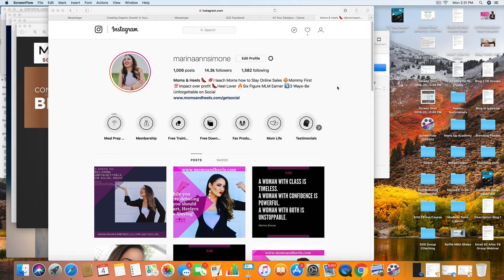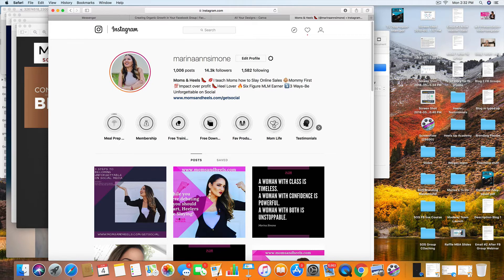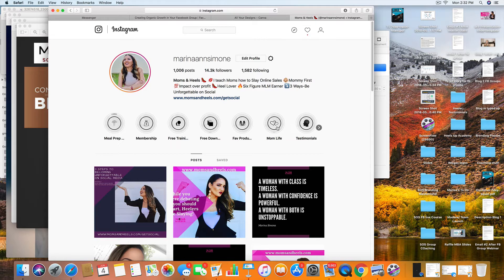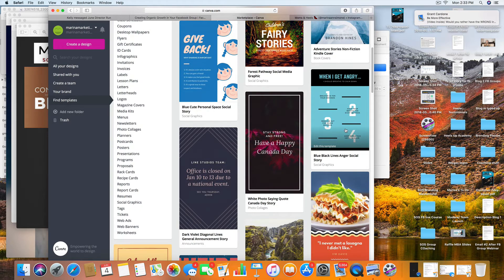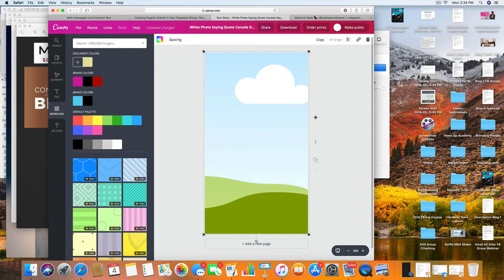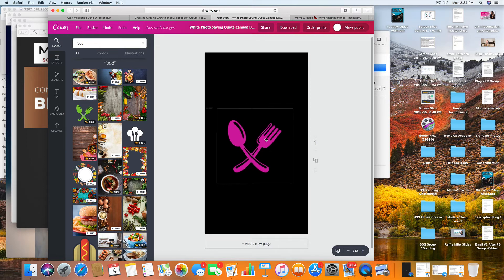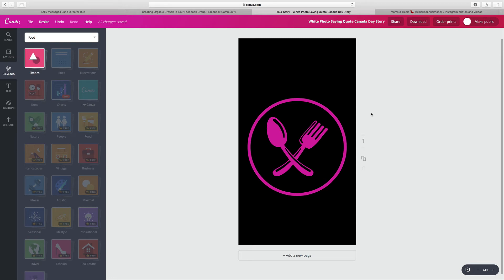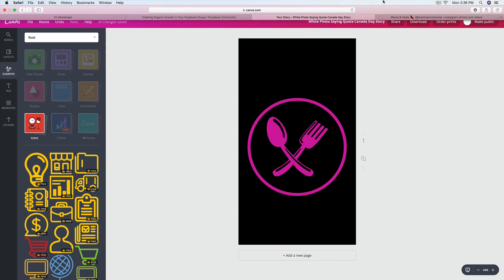Create Highlights For Instagram With Canva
How to create quick and easy highlight images using Canva for Instagram